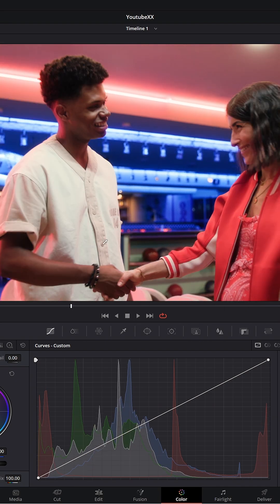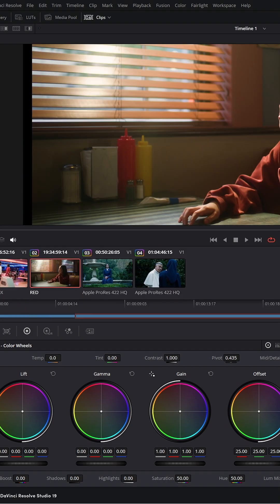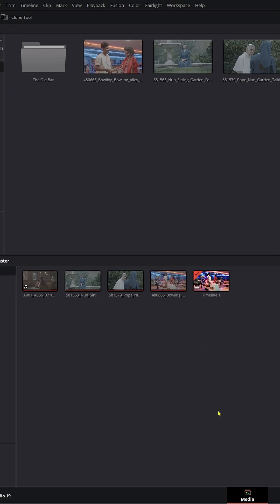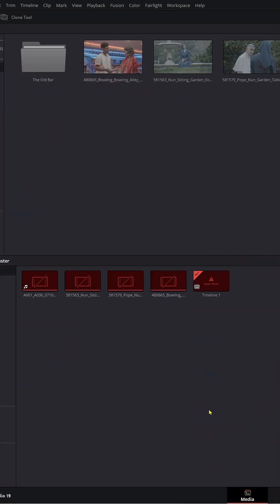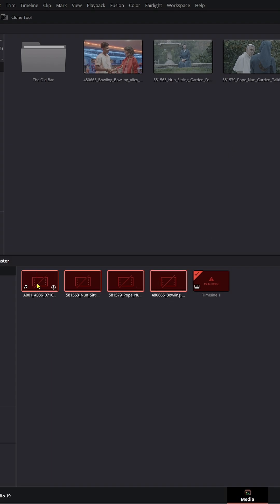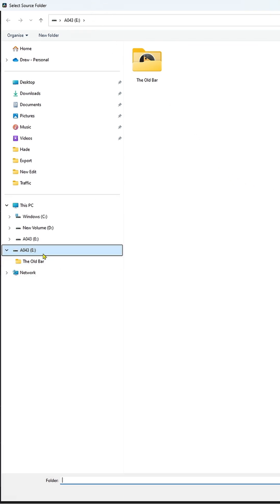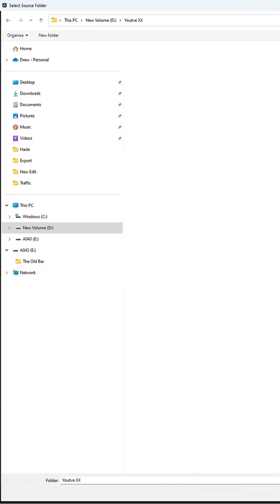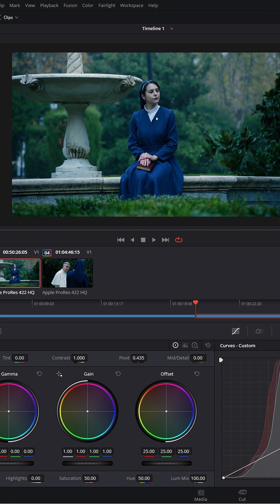Relink clips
Davinci Resolve - Relinking To A Faster Hard drive